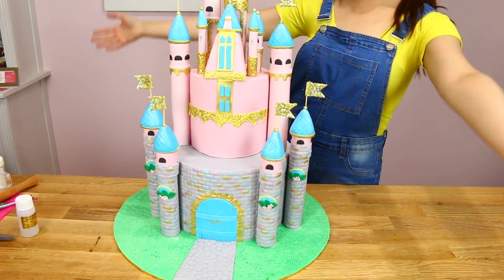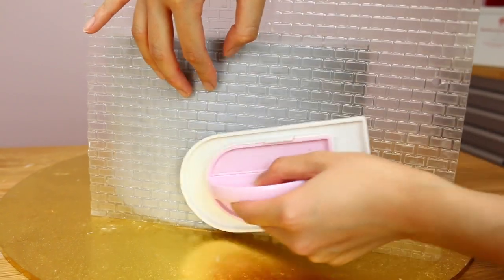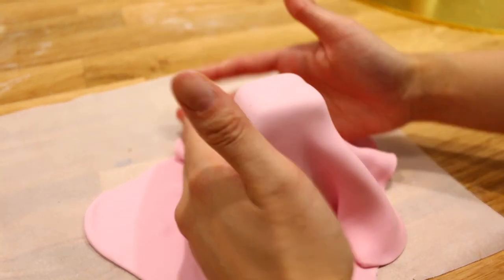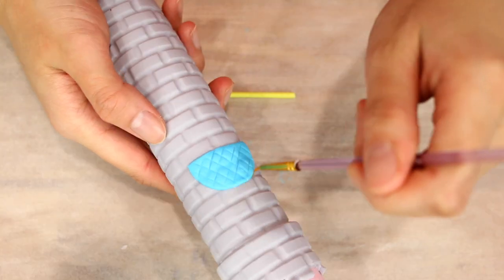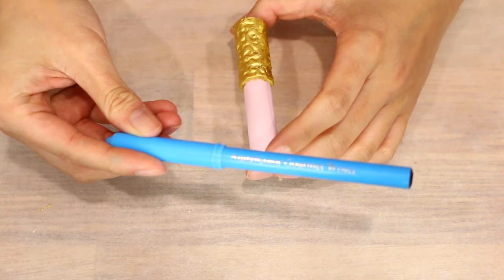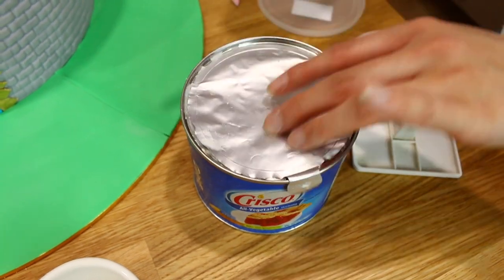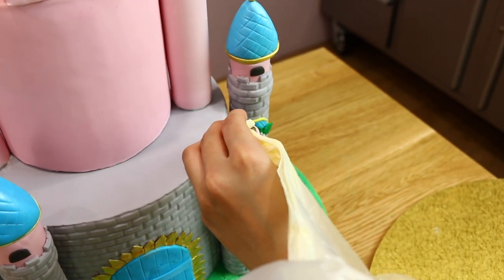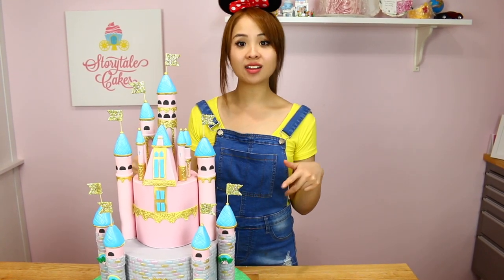LEARN HOW TO MAKE A CASTLE CAKE ! AMAZING DISNEY CASTLE CAKE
In this cake tutorial i show you how to make a Magical Disney Castle Cake! Learn How to structure your cakes , add elegant cake details and learn the hacks on how to make a good support for your Castle Cake.

( keep in mind this has a different filing as I used chocolate ganache for this castle and recipe is below )

Chocolate Ganache to coat the inside of the cakes for the top tier (6 inch)
I use a 3-1 ratio to coat the outside of the cake and a 2-1 ratio to coat the inside

3-1 ratio ( to coat the outside of the cake ) :
600 grams of milk chocolate buttons , 200 ml of thickened cream melted together

2-1 ratio ( for the inside filling so its softed )
300 grams of milk chocolate buttons , 150 ml of thickened cream melted together

Important note : For the bottom 10 inch tier : You must DOUBLE the quantity Of chocolate and cream.

Feel free to request any cake tutorials . I really want to teach what you guys want to learn!